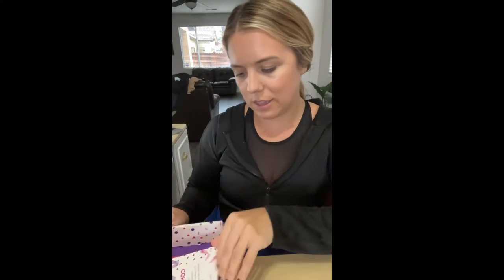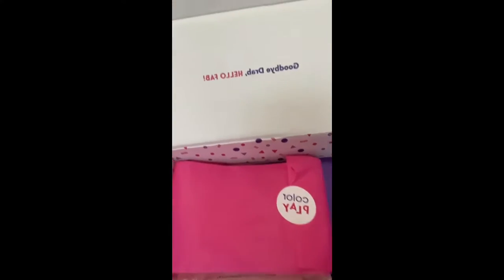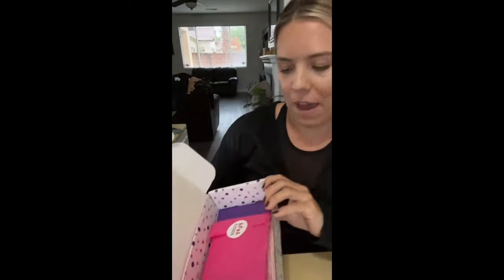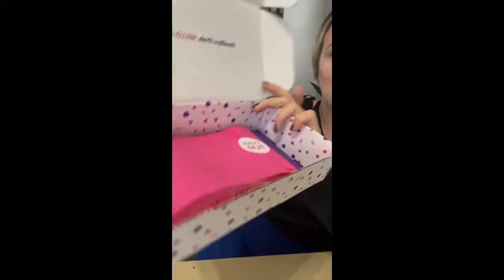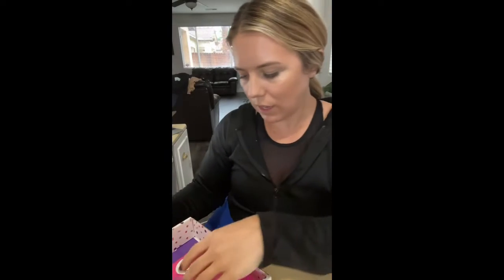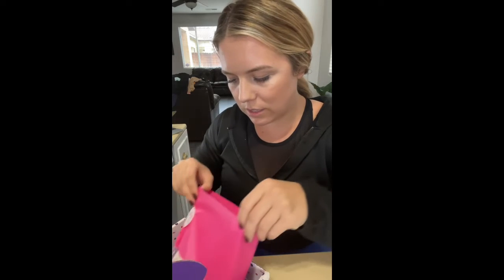A long awaited announcement! Subscription boxes are now available!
Sign up for the first Color Play box, shipping December 2022, to channel the old-school glamour of the Roaring 20s!